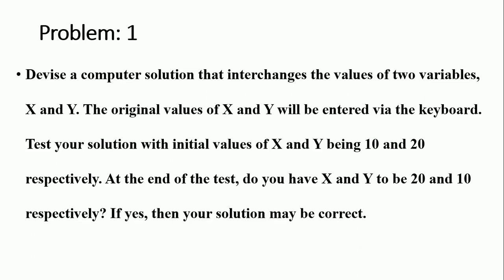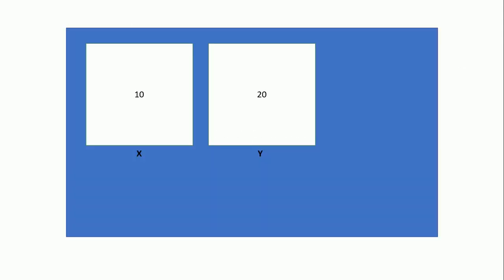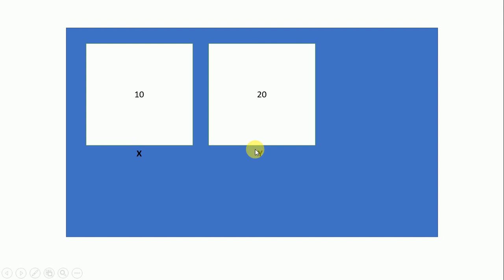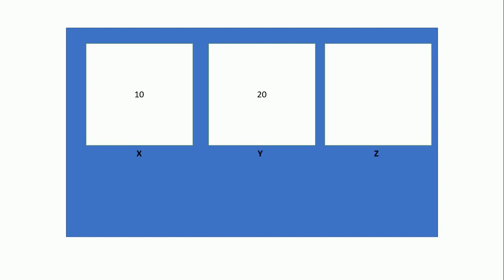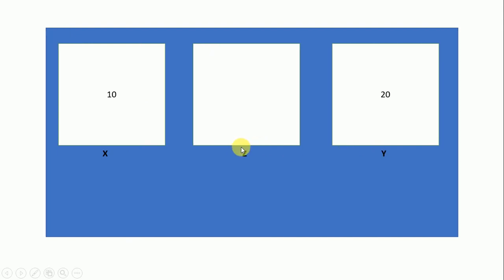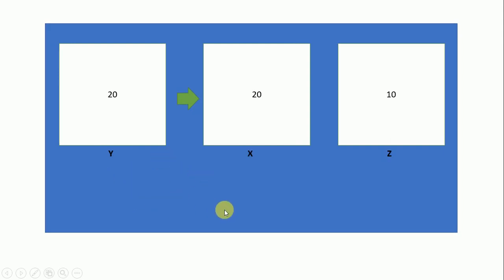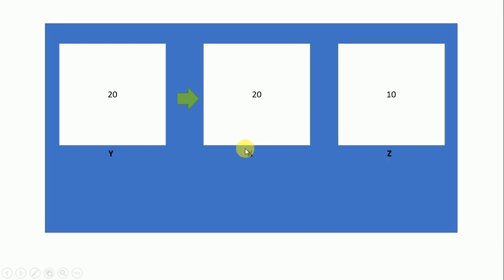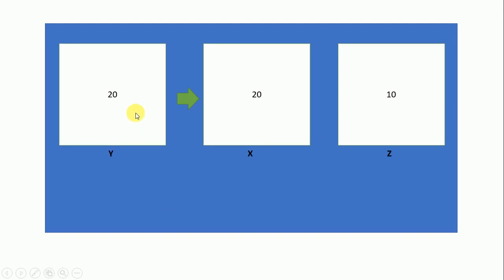Problem 1: Swapping contents of two variables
How to swap contents of two variables